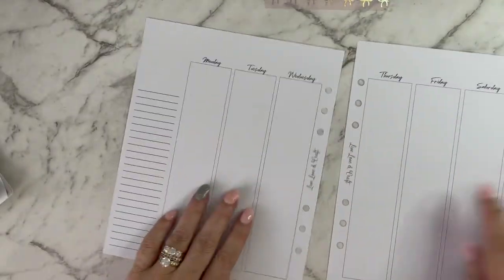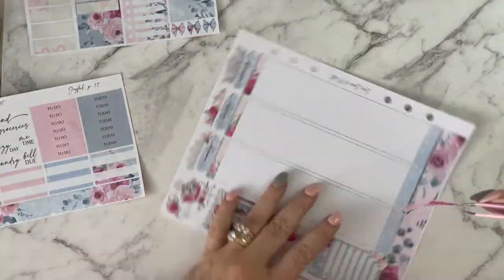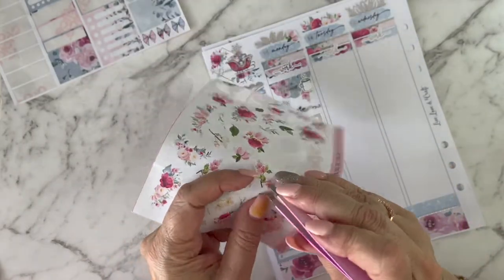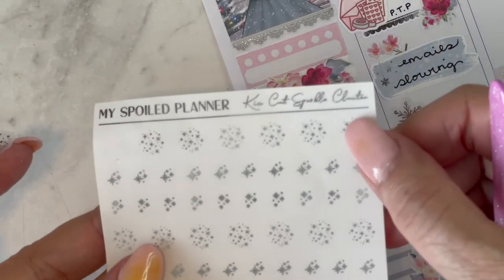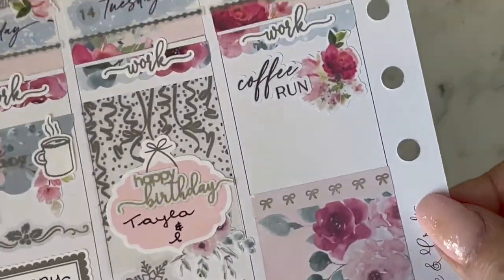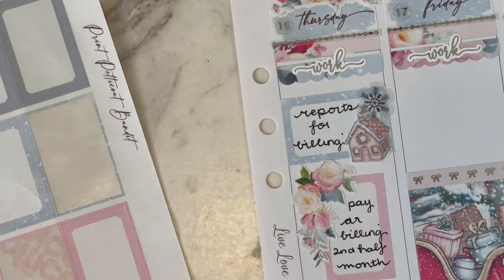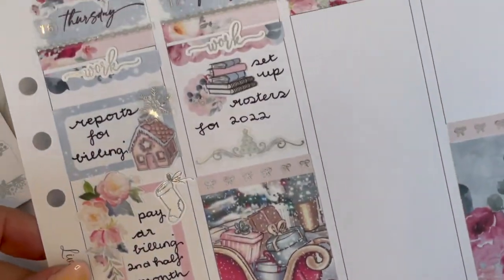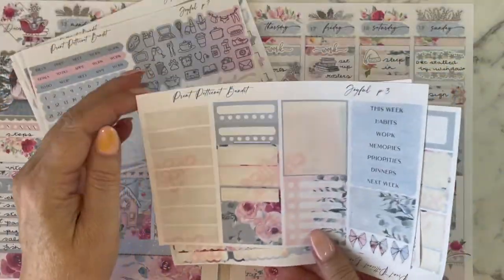Memory plan with me a Christmas spread. Print Petticoat Bandit, traditional colours and design. Yum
This is the 2nd last spread for 2021. I opted for something traditional and this fitted the bill. Christmas reds in this very generous printable kit from Print Petticoat Bandit. I also added a deco kit from Paper Crown Planner and loved the outcome.  Lots of silver foil and my Christmas wish is granted.

Aura Estelle Rose Quartz A5Wide
Live, Love & Craft Inserts
Alissas Craft Shop
By Sharina Jane
Crafts by Thaowie
Olive Planner Co     (closed)
Paper Trail Plans
Rose & Tea Shop.  (closed)
Stella Beau Sticker Co
Tender Designs.    (closed)